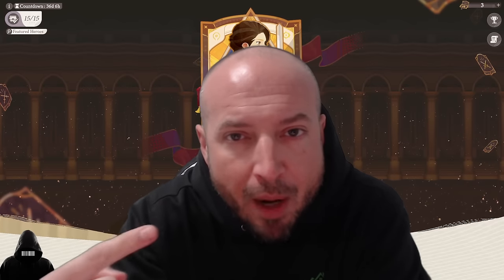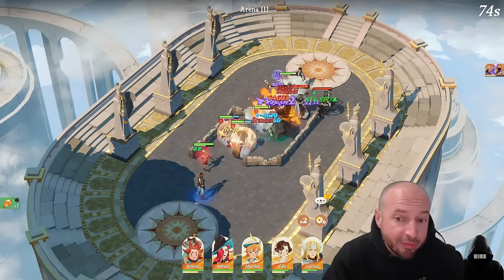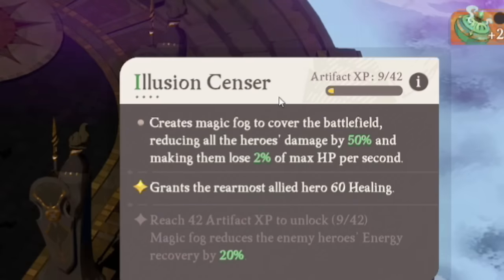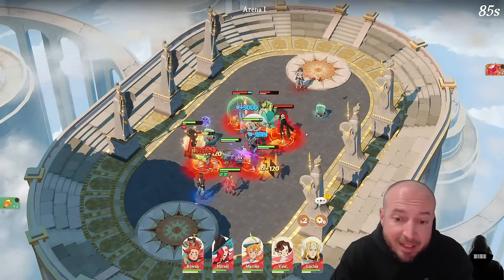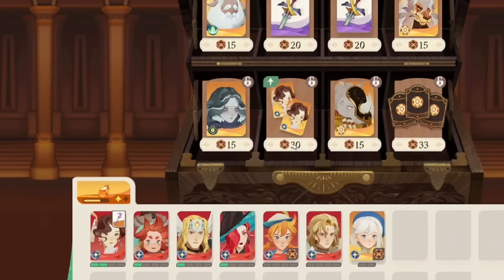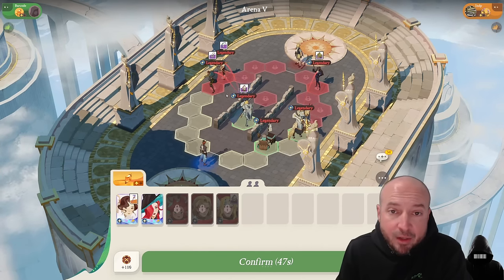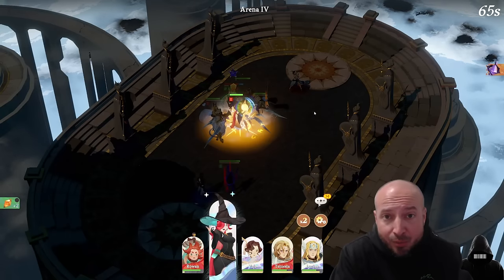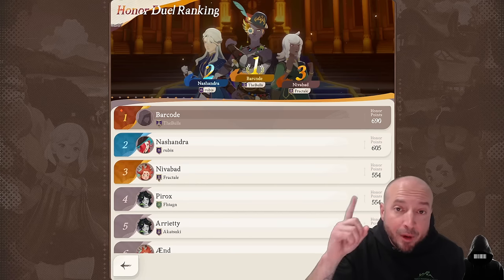RANK #1 GUIDE - How to WIN in HONOR DUEL! ft. Mirael & Pyrocatalyst! - AFK JOURNEY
Tier List f2p!